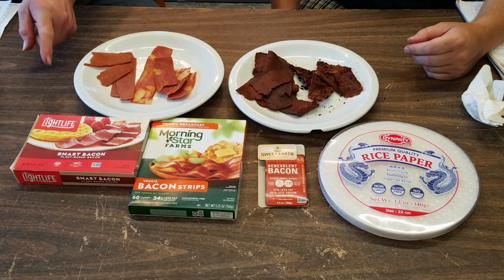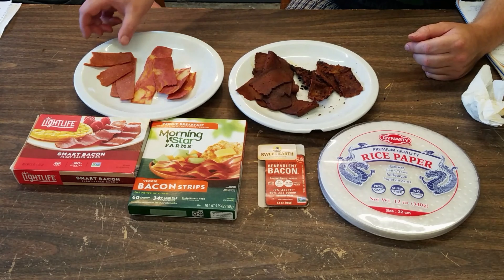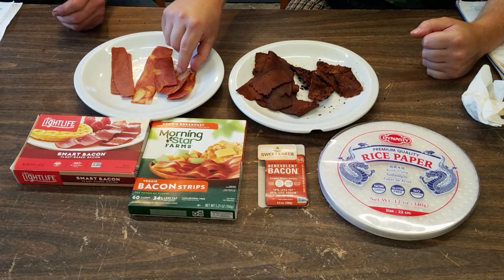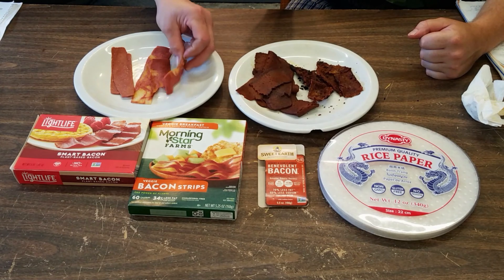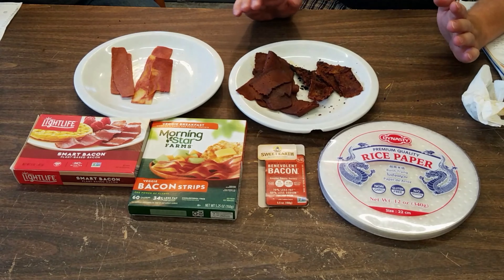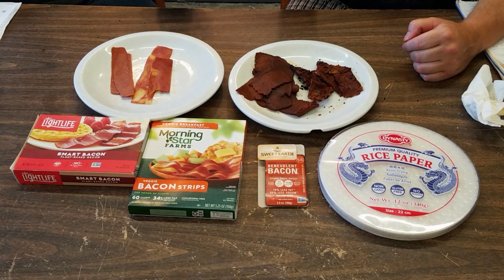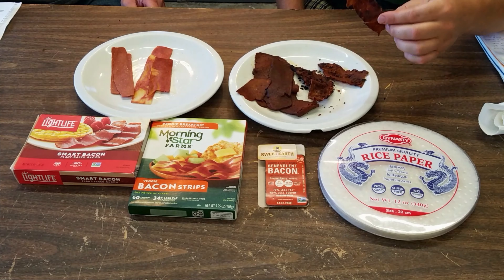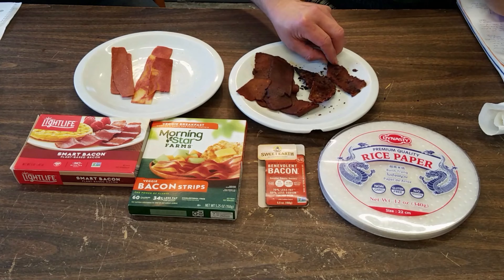Taking a turn on the fakin` bacon train.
In this episode, we join the fakin bacon train. We found 3 store-bought brands and researched our own made from rice paper. Does any of these brands stand a chance to replicate the actual taste or experience of real bacon?